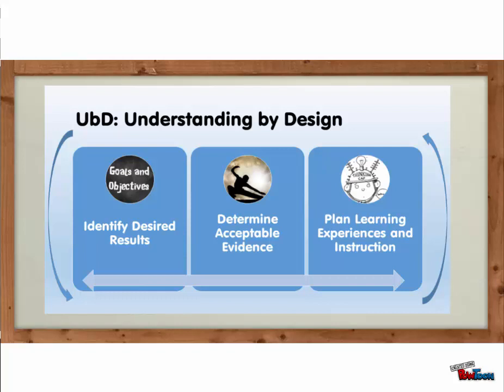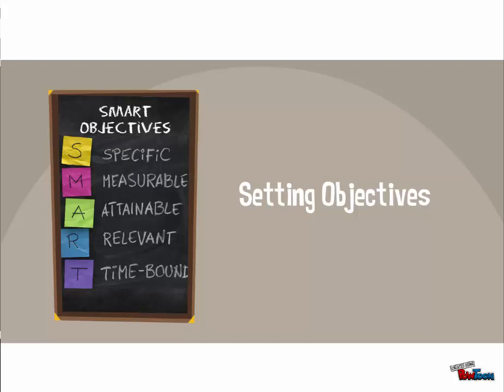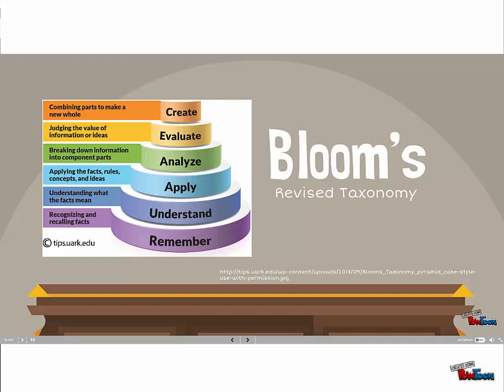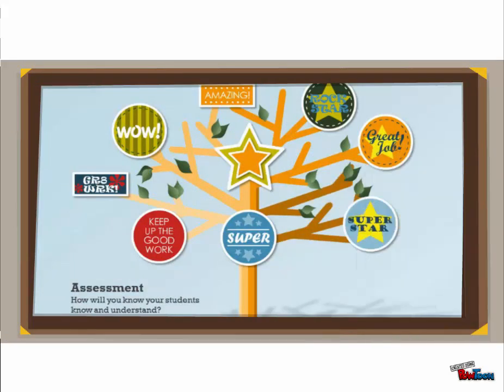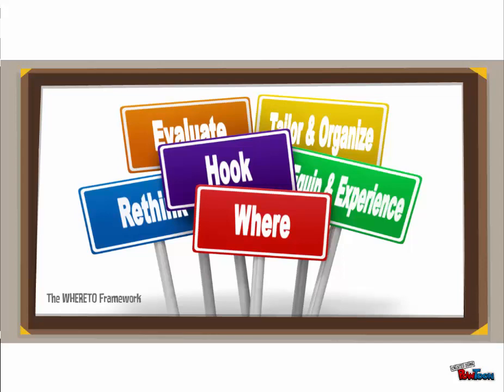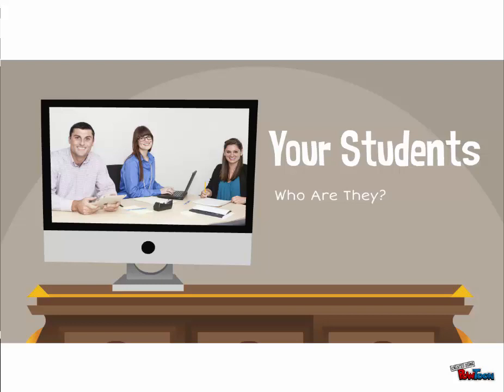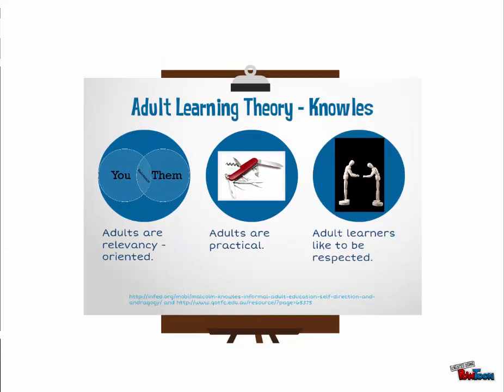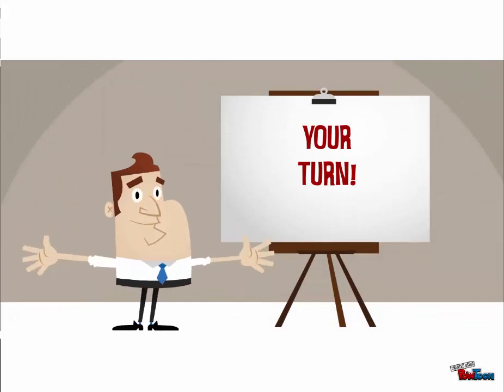Training the Accidental Trainer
This is a lecturette - an introductory presentation for a training session - that will help new trainers develop sessions that will engage their students and promote retention of material.